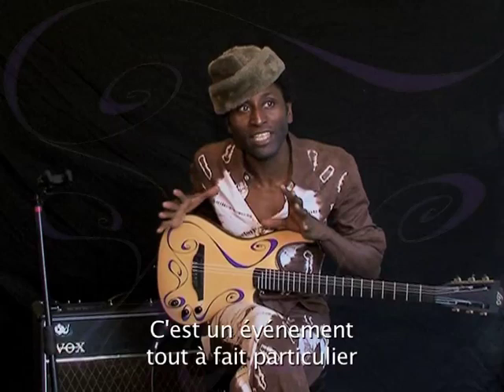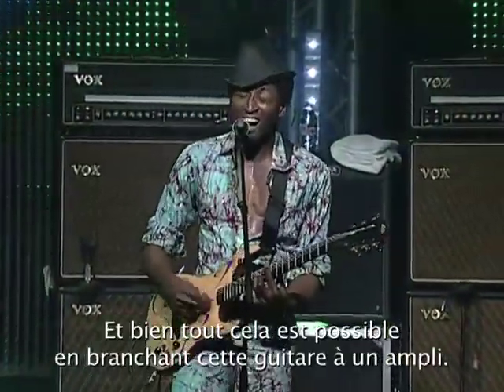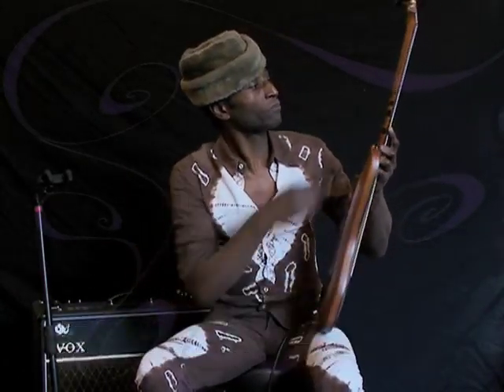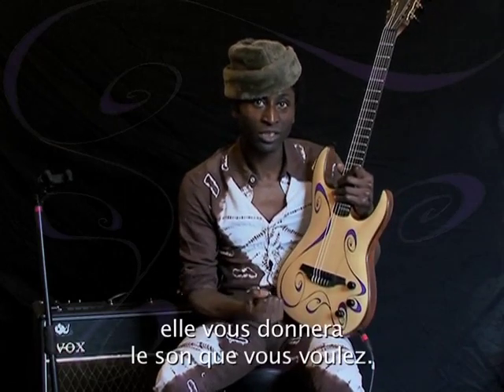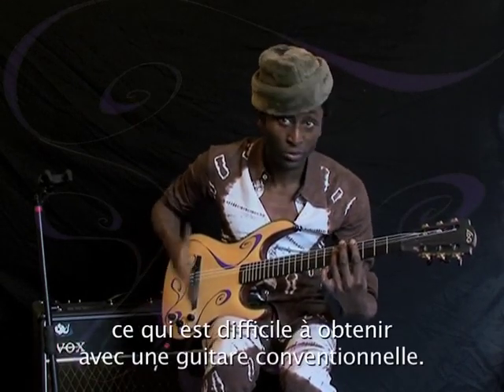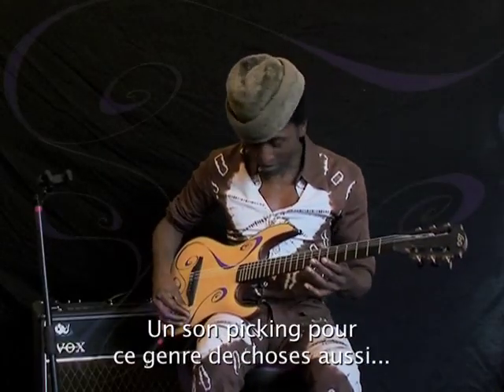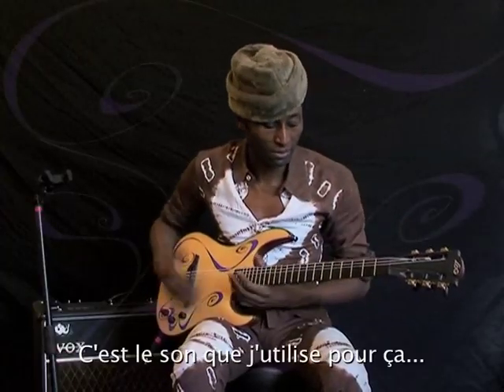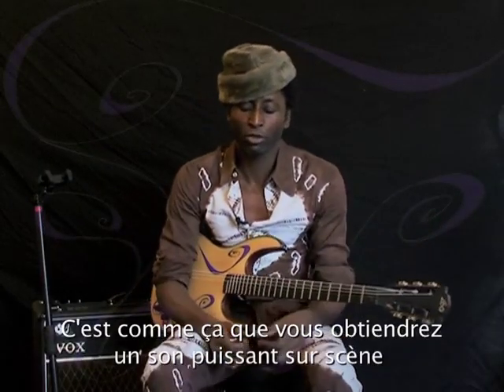Keziah Jones et sa Lâg Signature - part 1 (La Boite Noire)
Une guitare unique présentée par l'inventeur du Blufunk en personne.